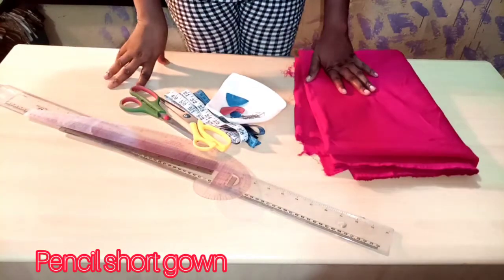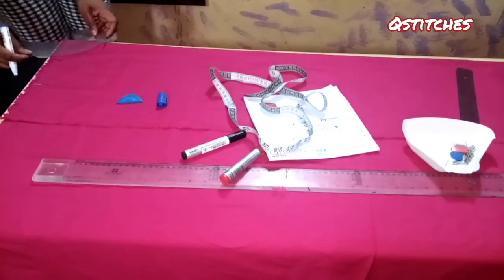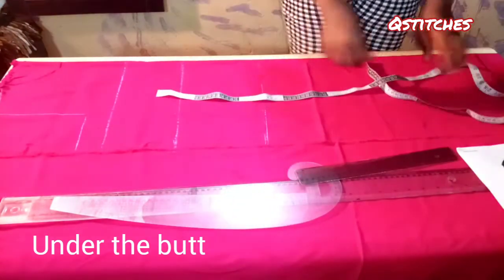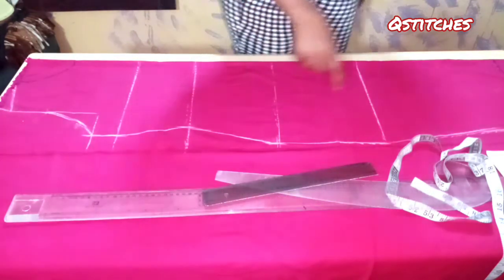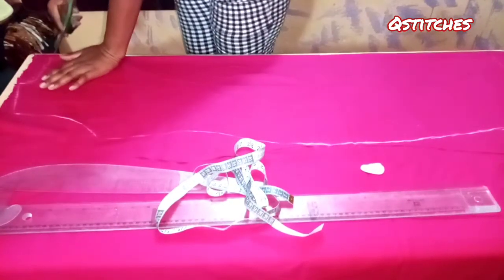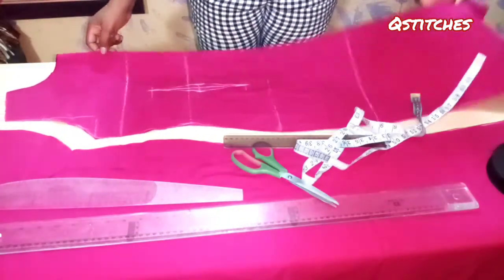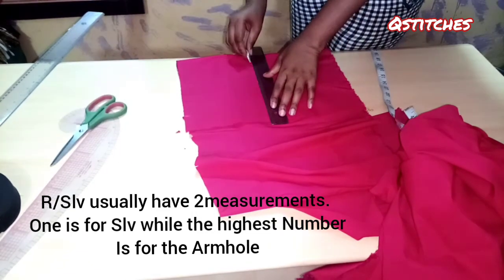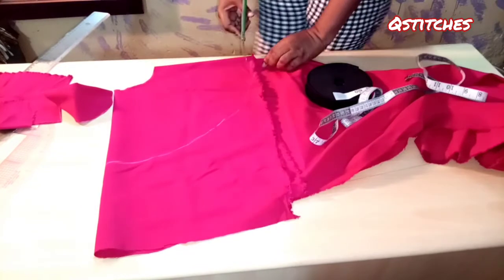Pencil Gown with peplum hand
Follow us on other social media handles
IG, FBP, & Twitter: @quintessentialstitches